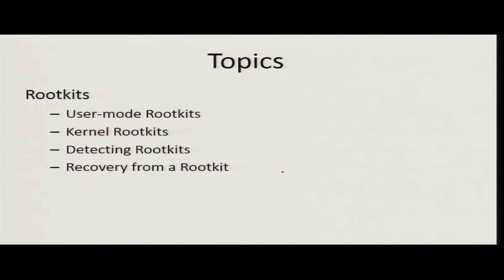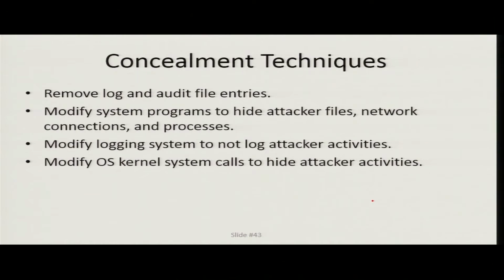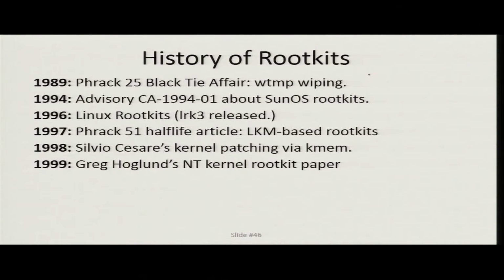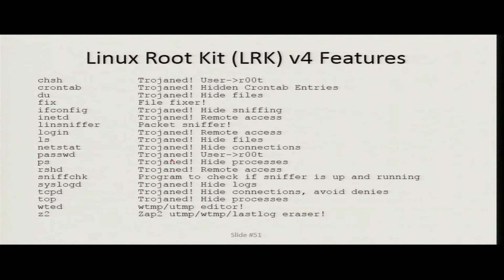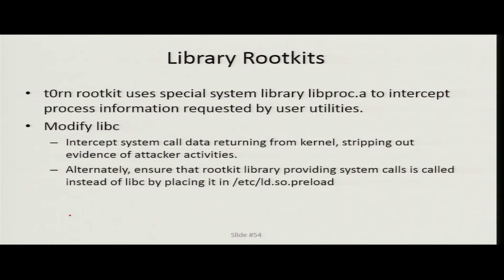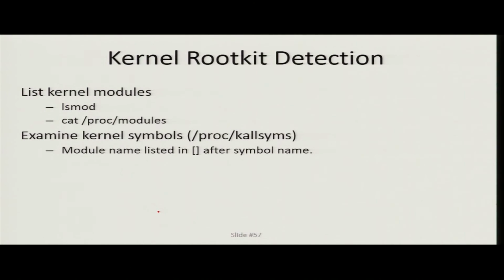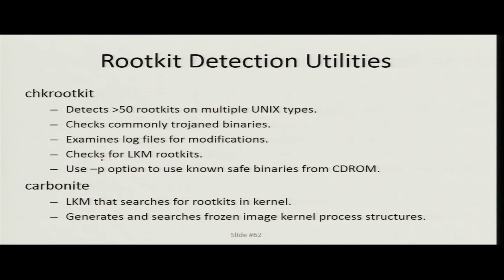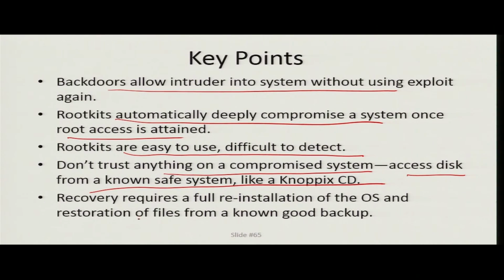Module 3 4 Rootkits